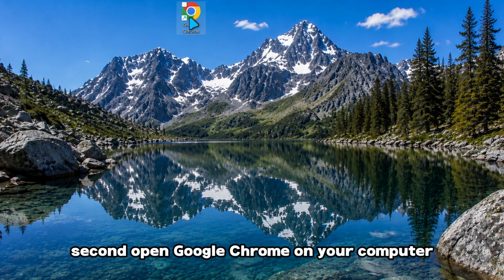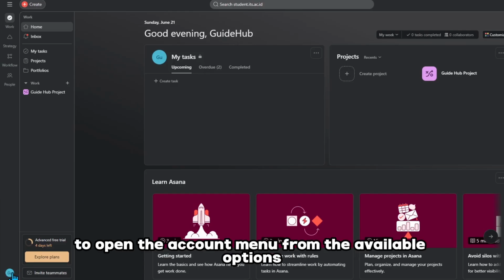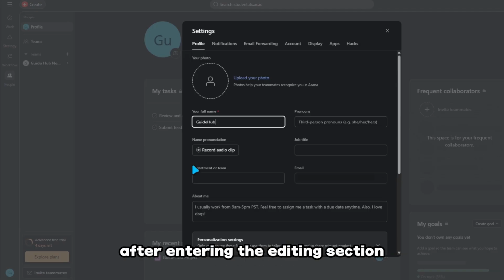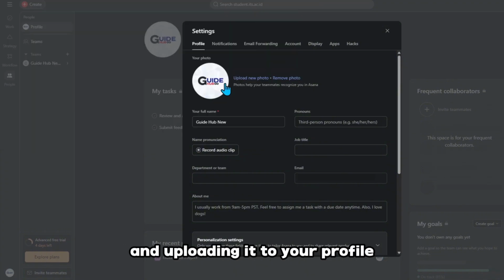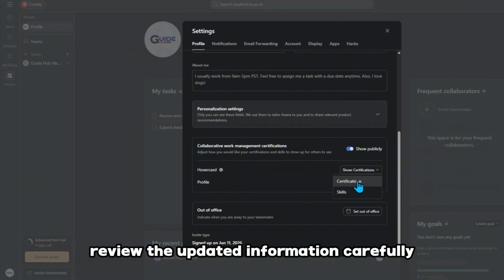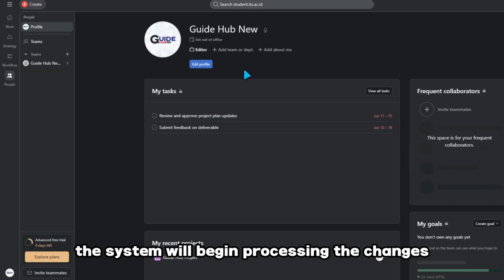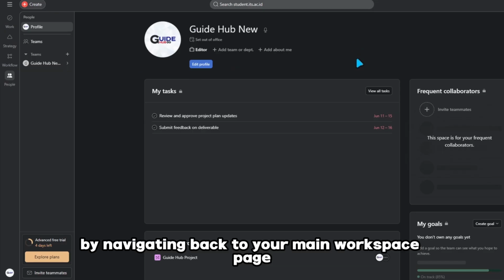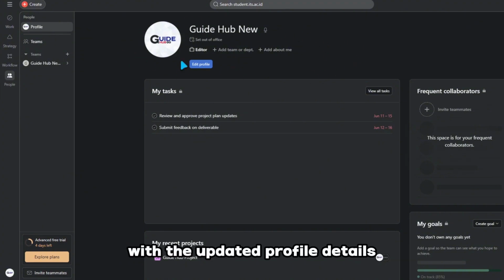How To Edit Profile in Asana (𝟮𝟬𝟮𝟲) | BEST FULL GUIDE | NO Yapping, To The Point! | FAST & EASY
(2026) Learn How To Edit Profile in Asana in this video (NO YAPPING + 100% WORKS!) | EASY FULL GUIDE, Everything You Need To Know! | Edit Profile in Asana